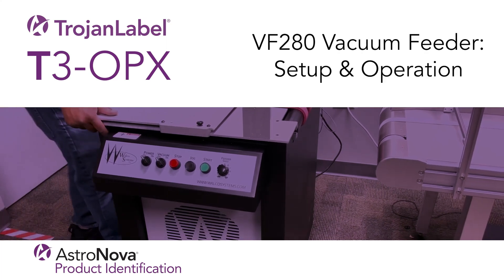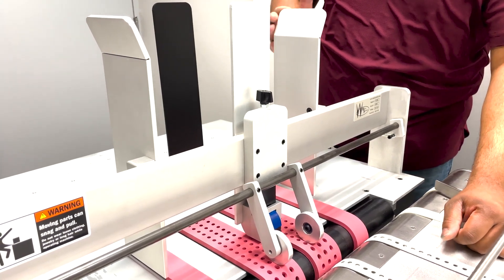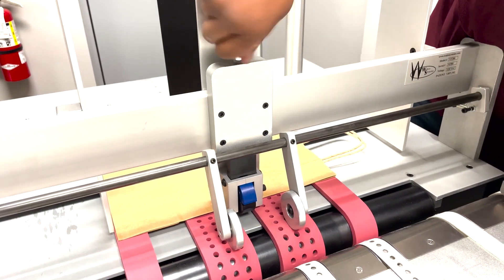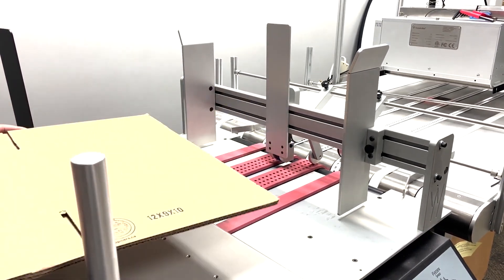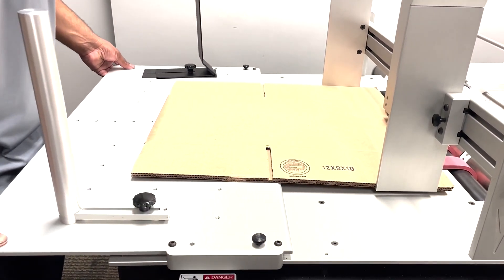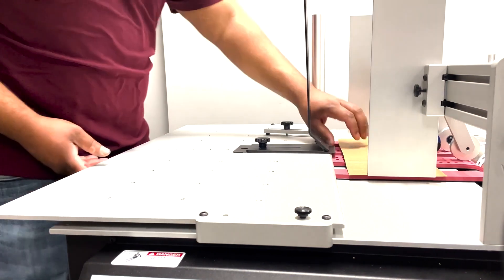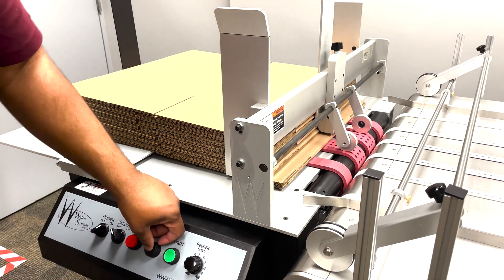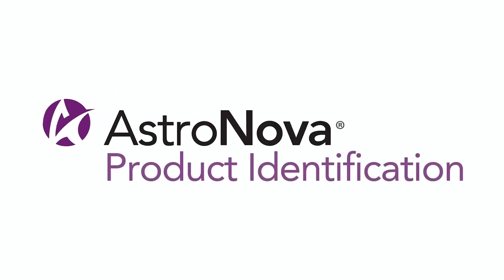TrojanLabel T3-OPX VF280 Feeder Technical Support Setup Operation - How to Tips and Tricks